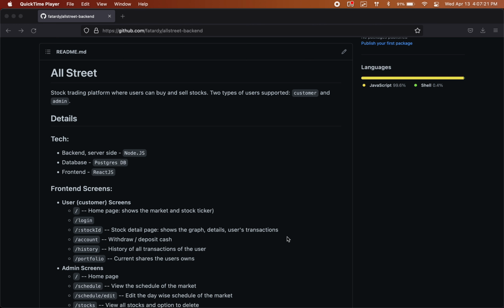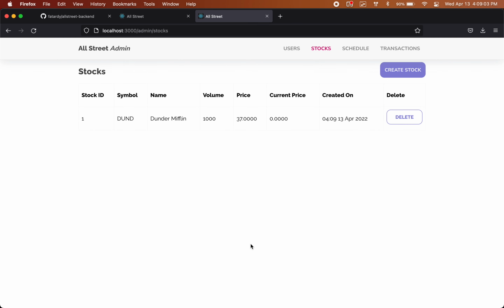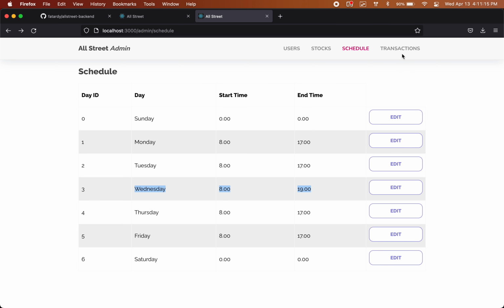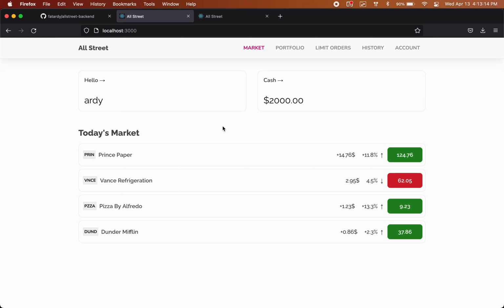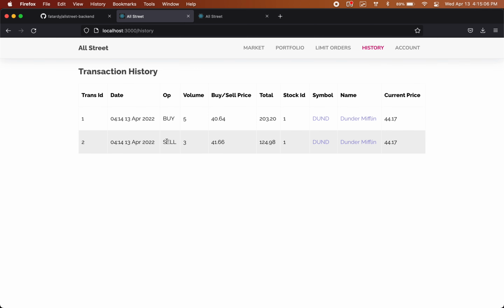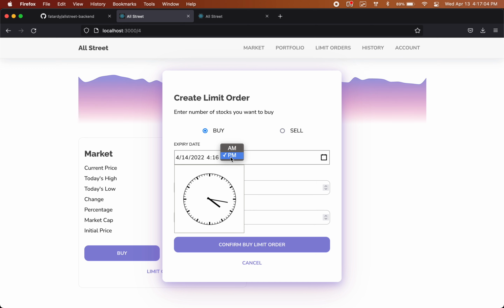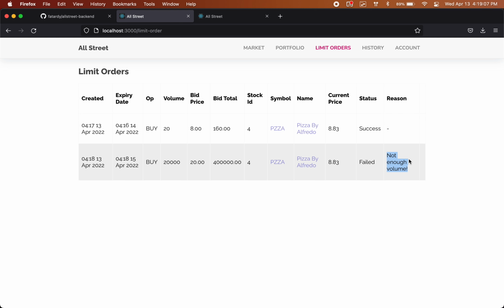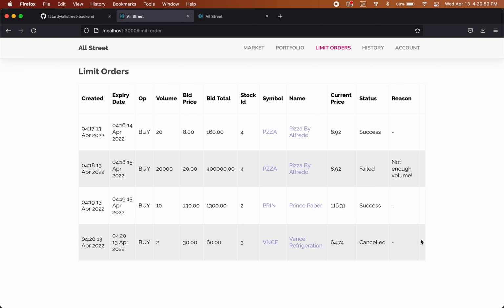All Street Demo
Stock Trading app built in NodeJS, PostgresDB and ReactJS.